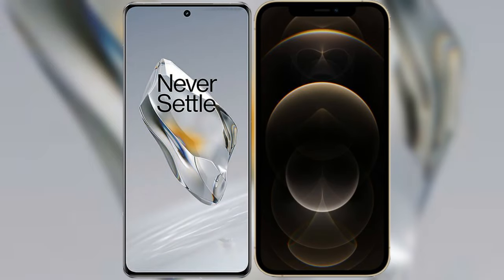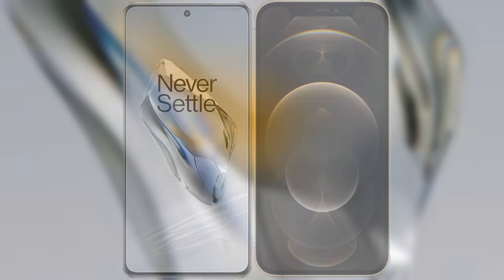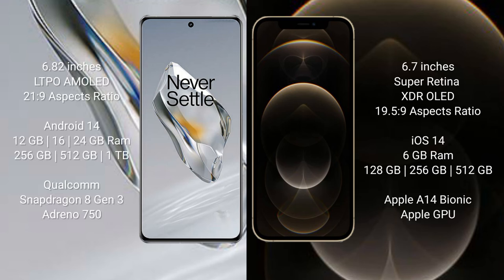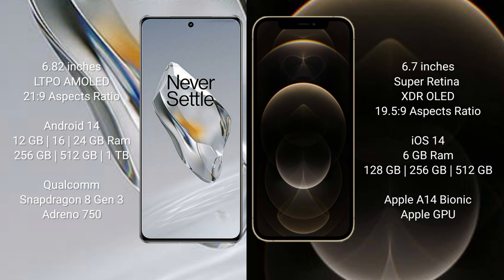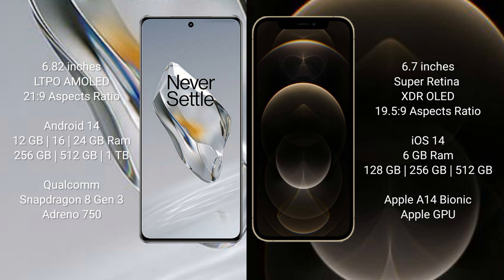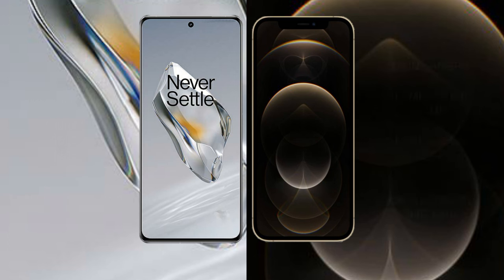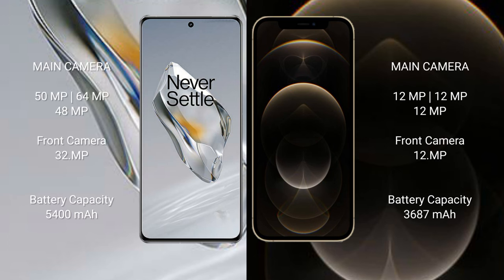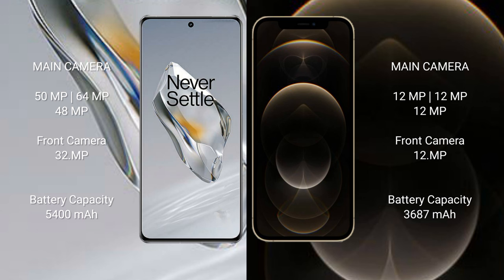OnePlus 12 vs iPhone 12 Pro Max Review